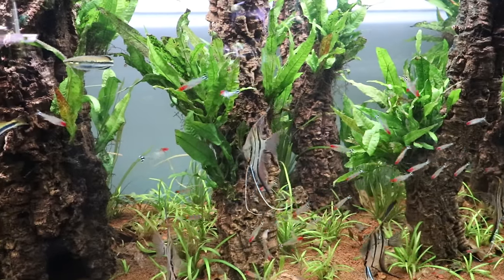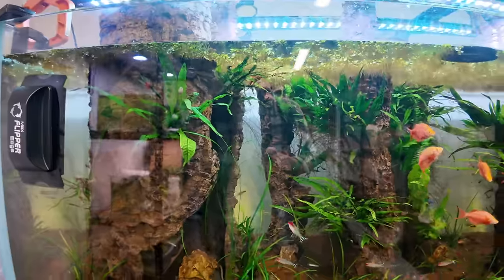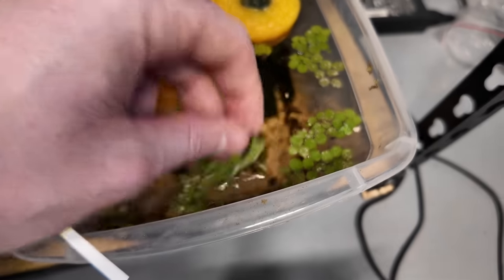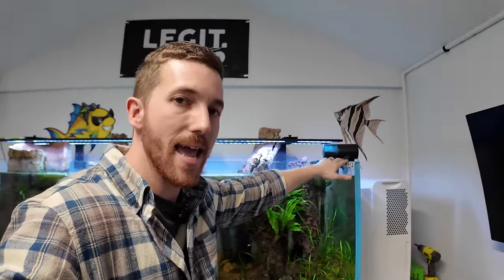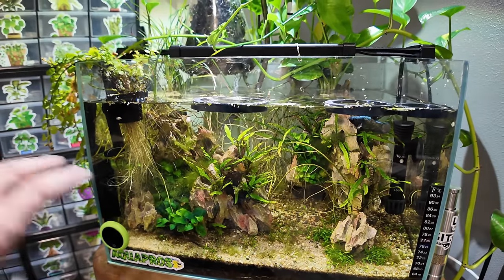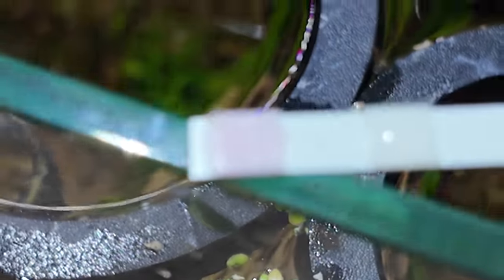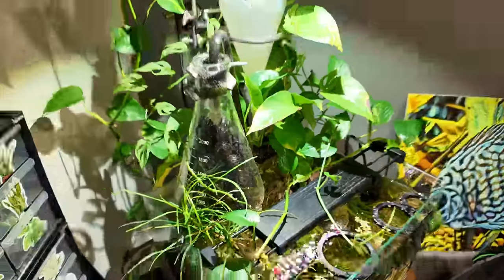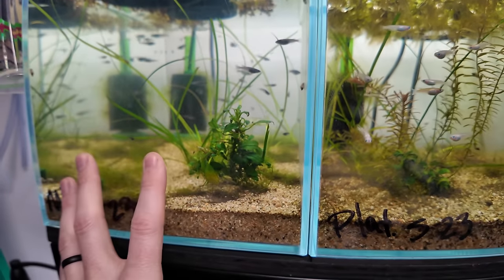How I Biologically Enhance My Fish Tanks!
🌿 Floating Plant Packs
🌿 Poth-O-Carry Plant Clips
🌿General Aquarium Plants